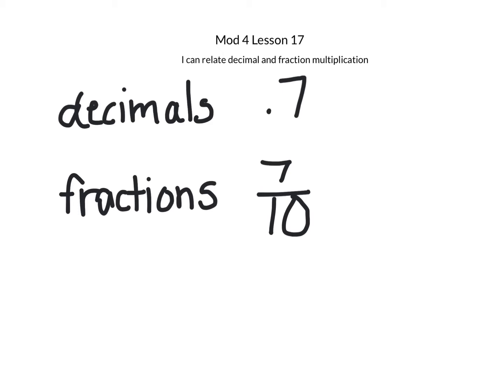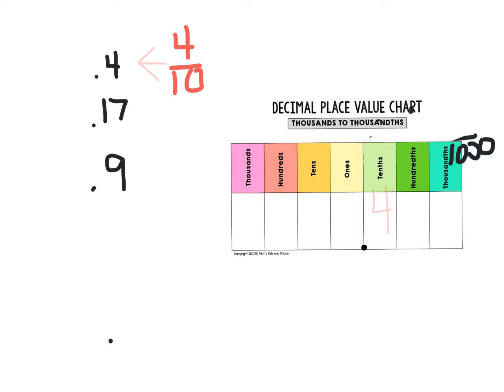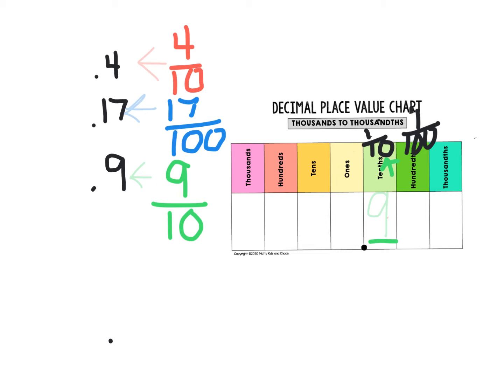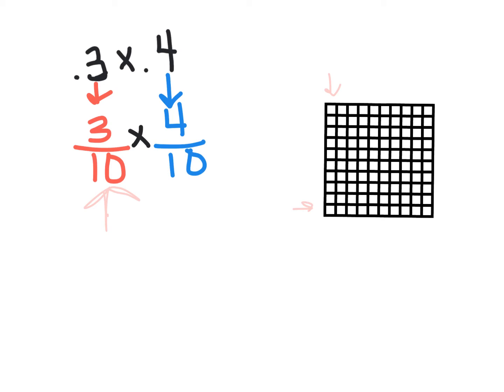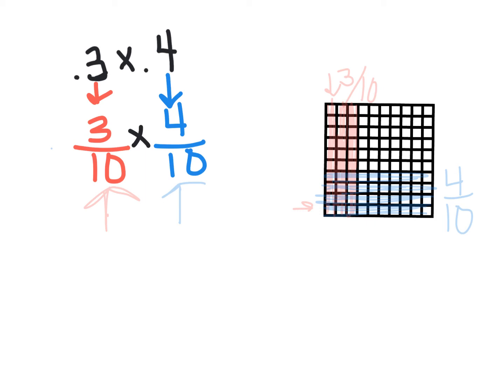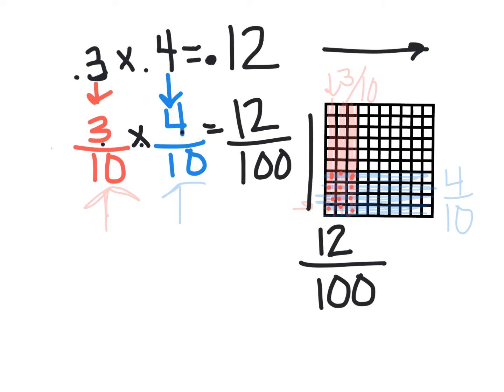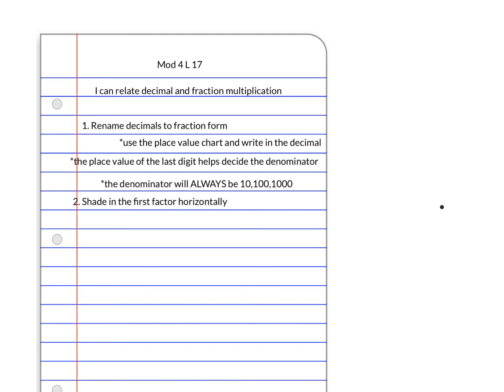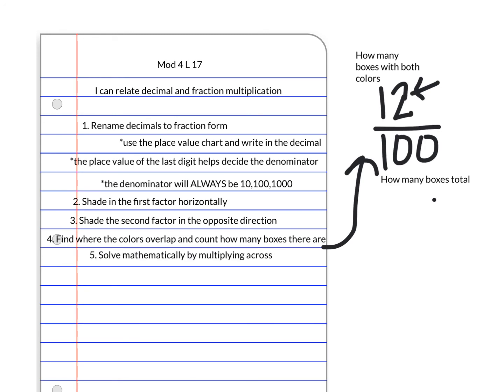Ms. Scharf's Eureka Math Mod 4 Lesson 17